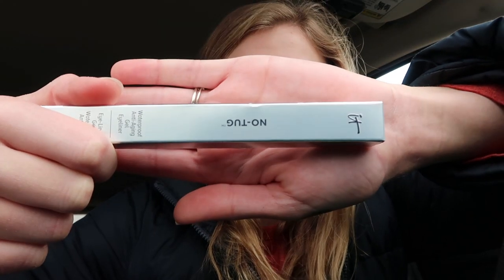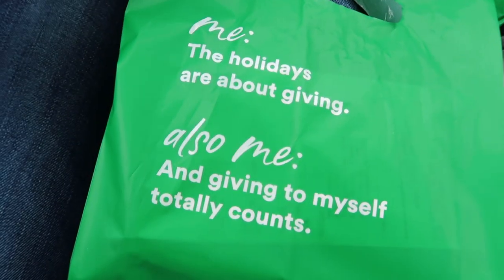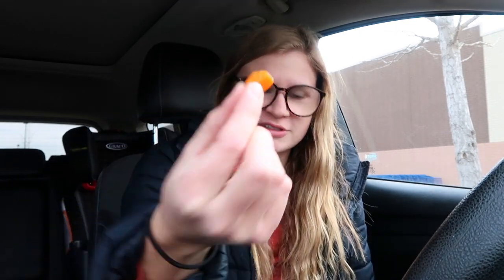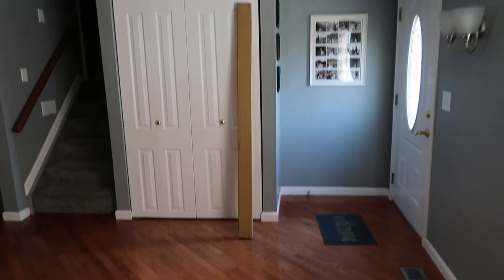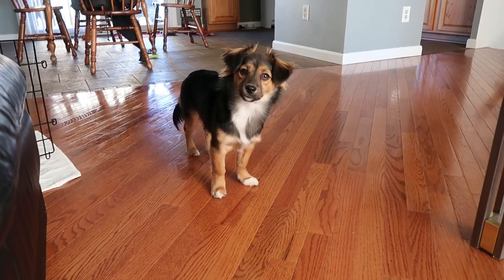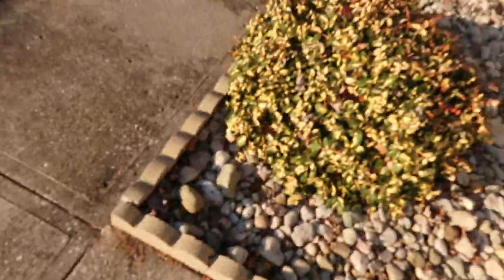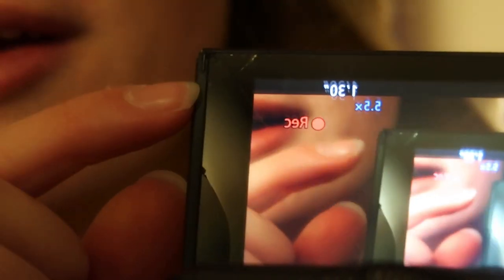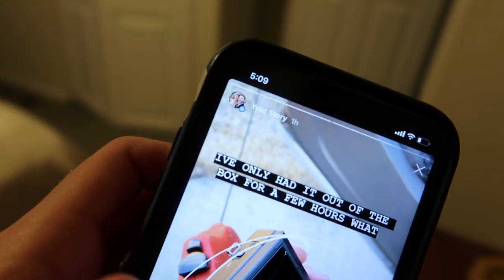I SHATTERED MY BRAND NEW CANON G7X VLOGGING CAMERA HOURS AFTER OPENING IT *footage of the fall*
I finally caved and bought the Canon G7X vlogging camera & truly felt like a REAL YouTuber... for 5 hours. Then this happened. Ughhhhh.

Hope you enjoyed the last minute Christmas and wedding shopping also! It was a crazy day, haha.